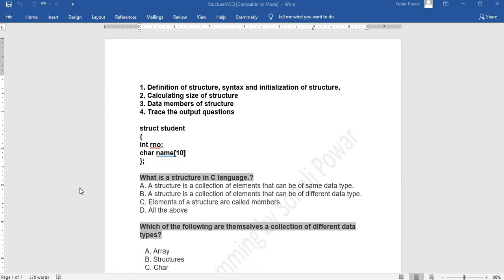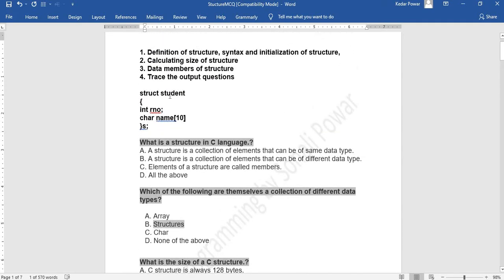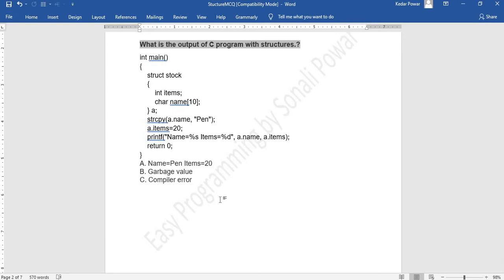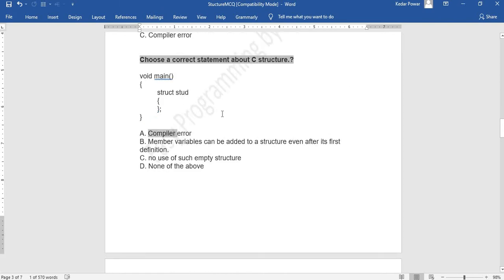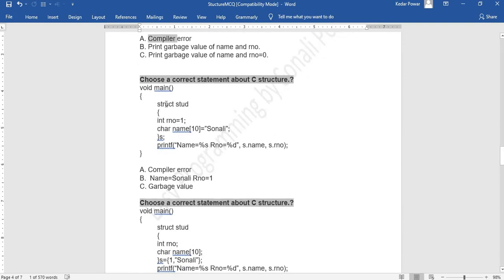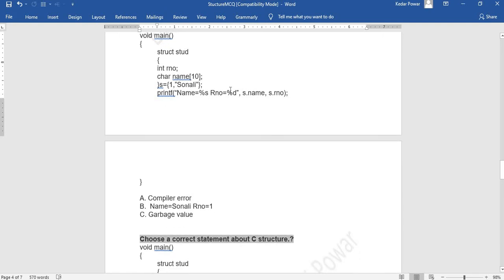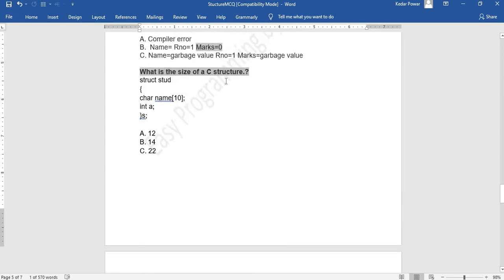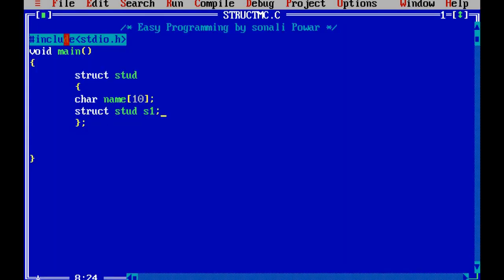MCQ on Structure in C | C structure MCQ with explanation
MCQ on Structure in C
C structure MCQ with explanation
Link for Structure video: